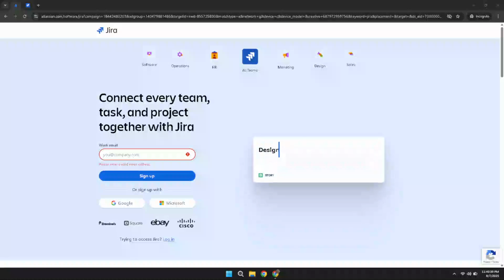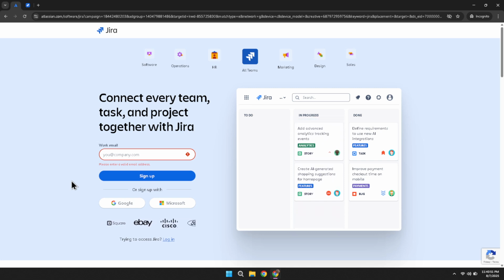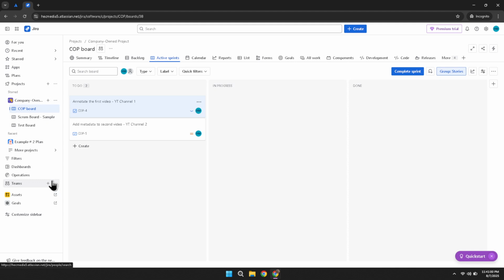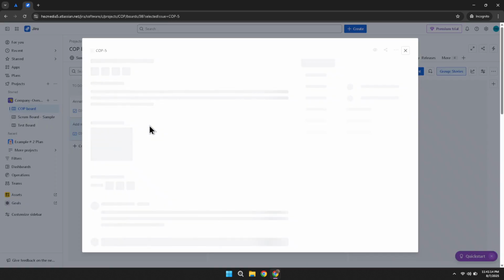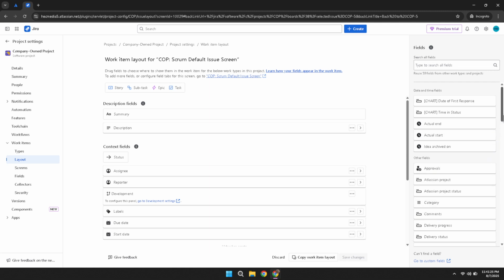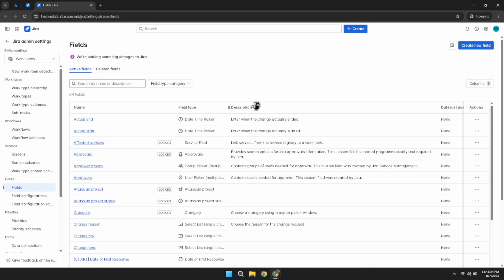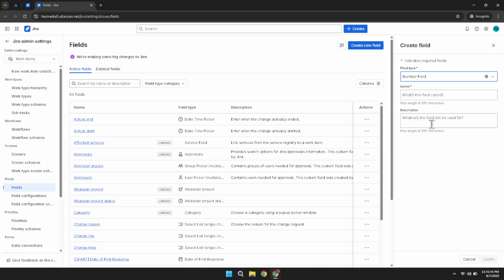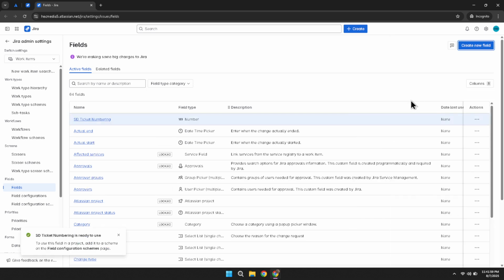How To Customize Fields In Jira [2025 Guide]